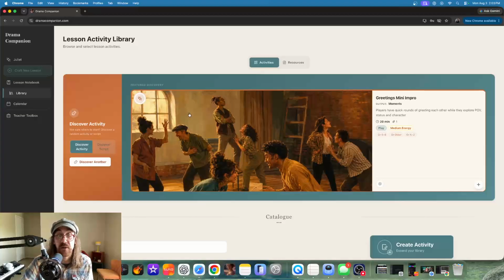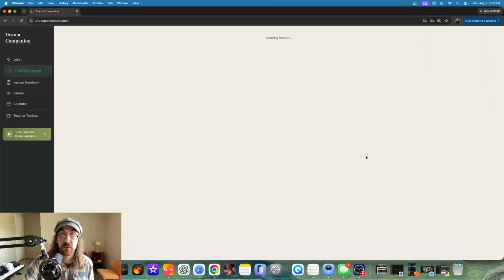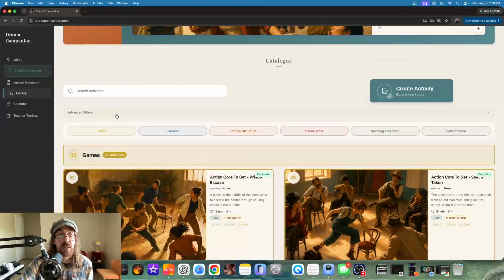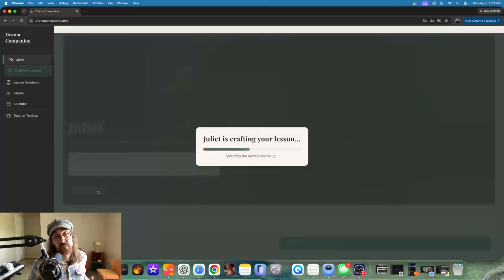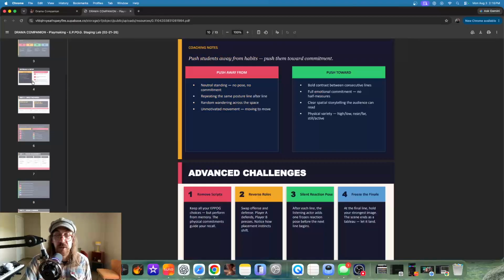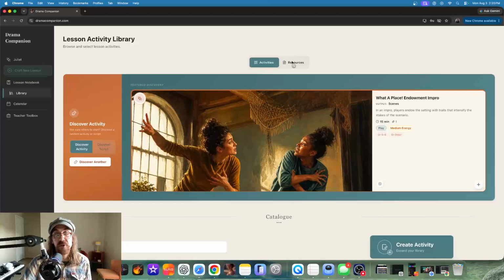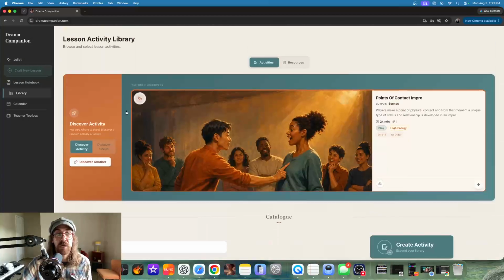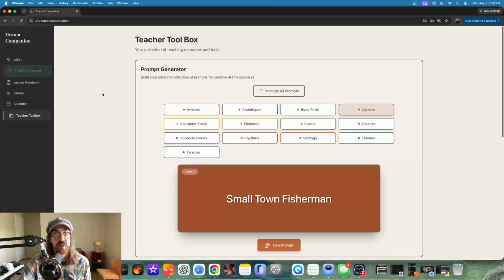I Spent Years Building The Drama Teacher App I Always Wanted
I trade in notebooks and binders full of drama lesson plans for an awesome theater planning app I built myself. All of my materials and resources in one place. A total ecosystem to create, assemble, organize and schedule my lesson plans for any drama lesson I teach. Come check out what I have created and where I'm at with it. Try it yourself!